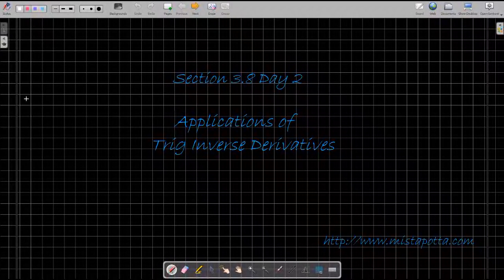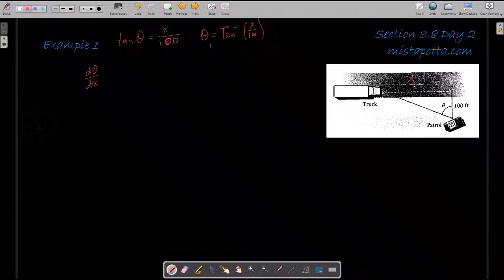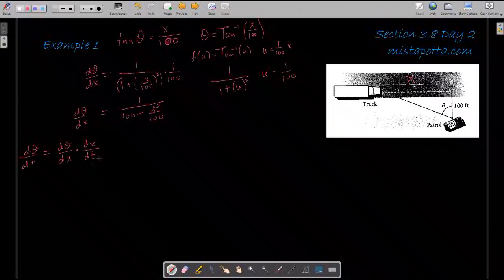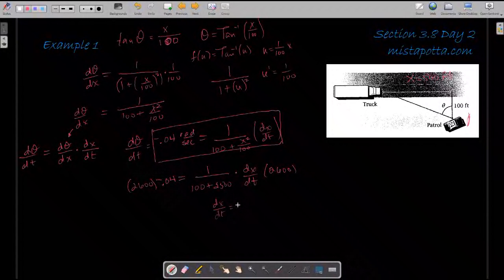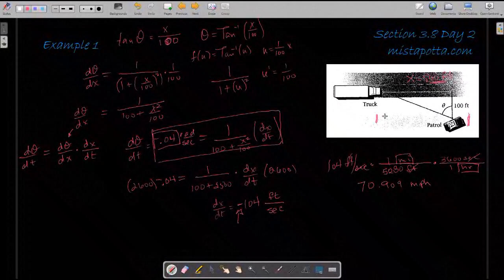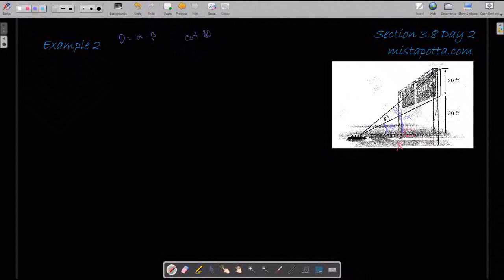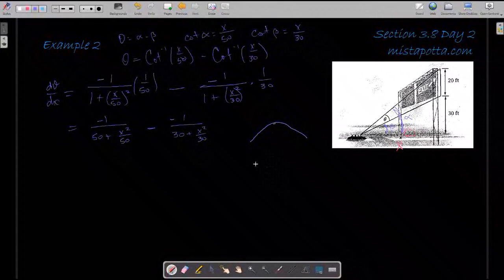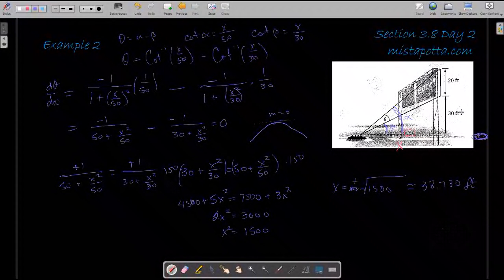Calculus BC - Applications of Trig Inverse Derivatives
In this video, we go over a couple of real-world applications for Trig Inverse Derivatives.  Thanks to Paul Foerster's Calculus: Concepts and Applications textbook for the problems.